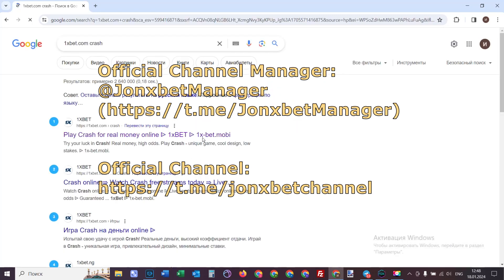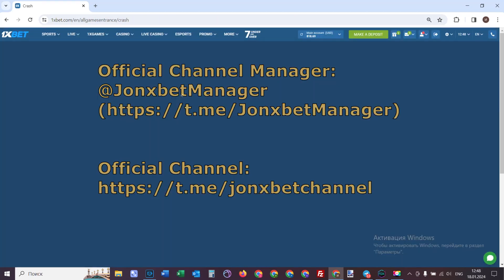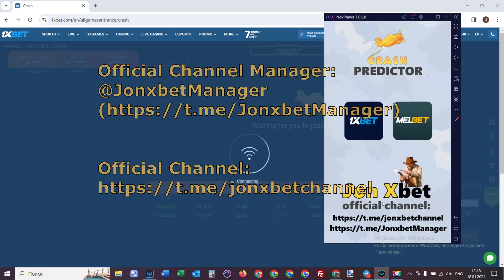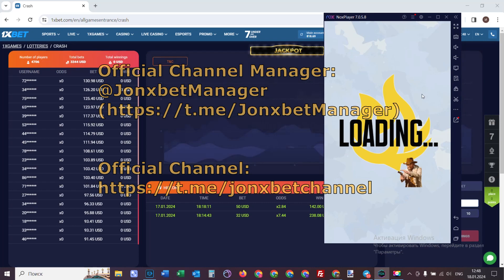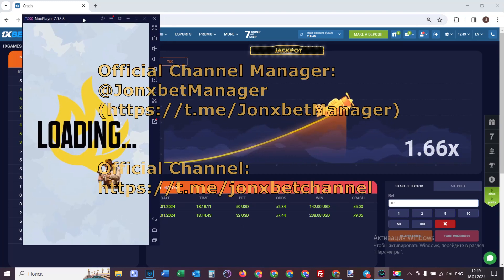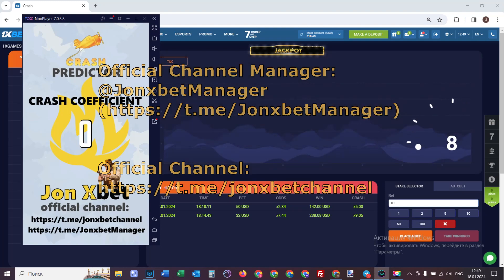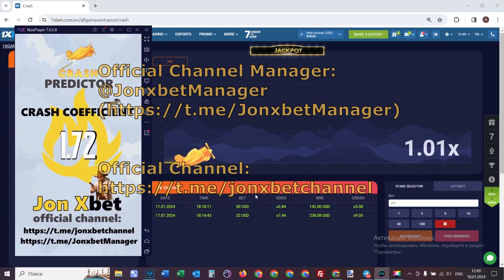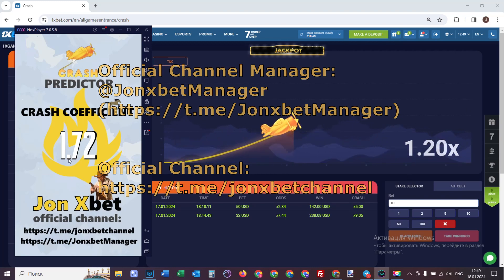aviation aviatorpredictor aviatorstrategy 1xbet 1win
Now I'll reveal in what way I win on 1xgames.On portal 1xBet without ceasing presses cashflow on balance. One soon wait for the fresh video cheat aviator predictor and by other script. If you have questions u can ask them in the comments or write to my telegram. All in the power exactly the same me. 1xBet beg our team stop and play no more. This bot update automatically. You my friends don't need to be IT specialists to use cheat aviator predictor. Bye bye buddies See you at in 1xbet. my telegram